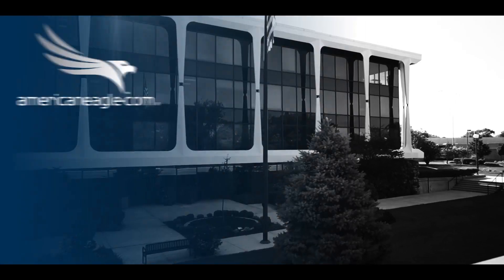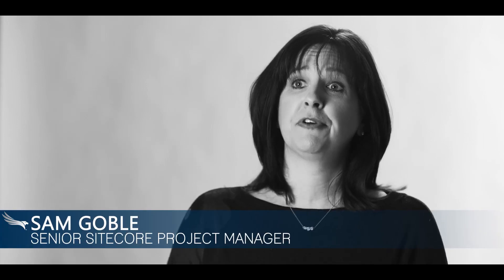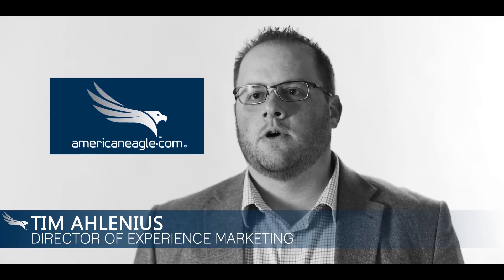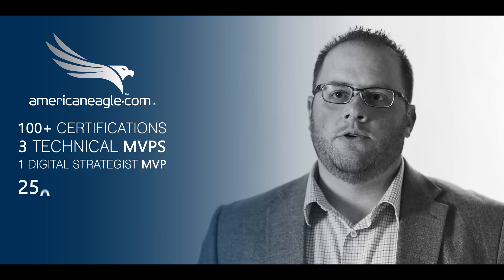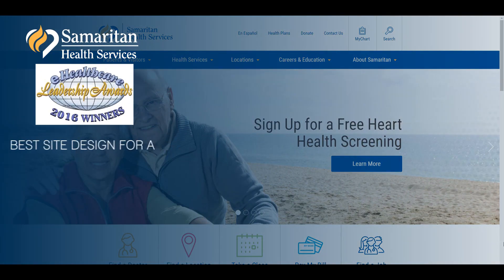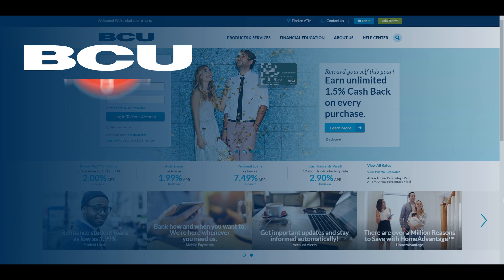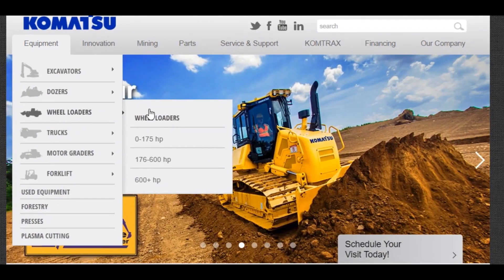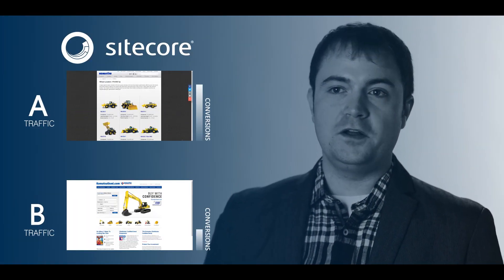Develop your Sitecore Website | Americaneagle.com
As an official Sitecore Partner, Americaneagle.com offers a whole host of services to help you develop, deploy, and improve your Sitecore website.

The Sitecore Experience Platform offers mid to large enterprise clients a powerful content management solution. The flexible and intuitive CMS delivers to the business, marketing, and technical users of the product precisely the right information and efficiencies needed. You choose the Sitecore development product and Americaneagle.com will implement it and customize it to fit your business needs.

About us: Since 1995, Americaneagle.com has been partnering with companies of all types and sizes to create digital experiences that drive growth. Our full range of services such as website design & development, ecommerce, mobile apps and digital marketing are designed to amplify online success for our clients.